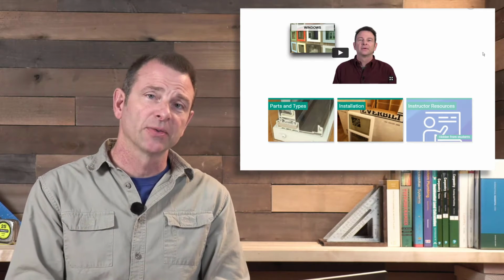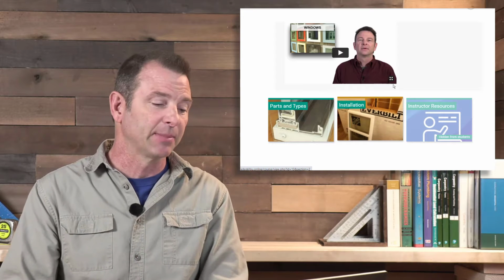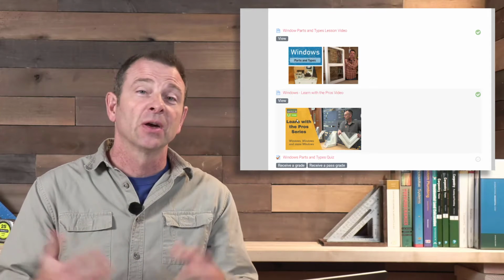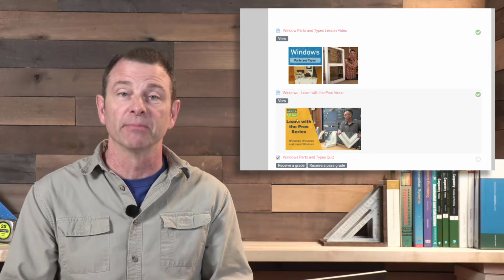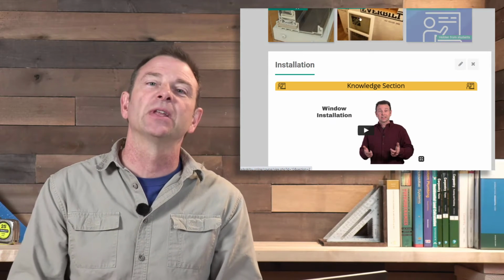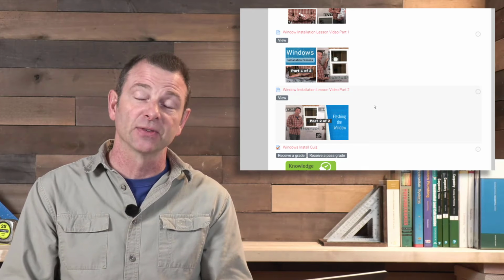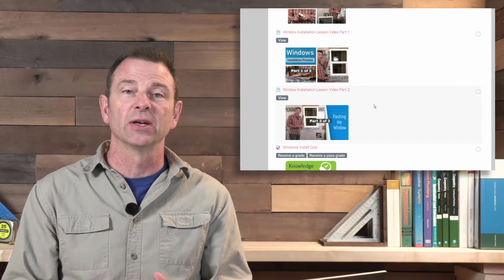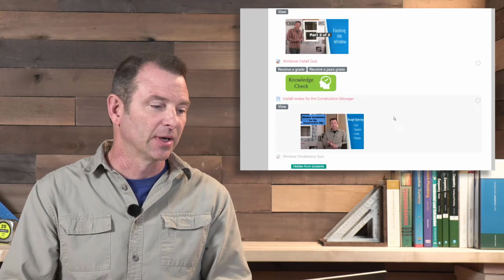Window Installation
This video reviews the contents of our Windows Installation course when accessed as part of our Premium Plus subscription.